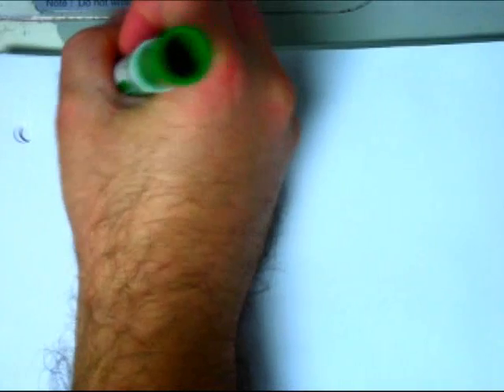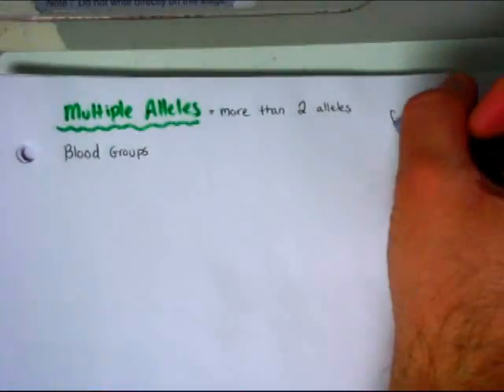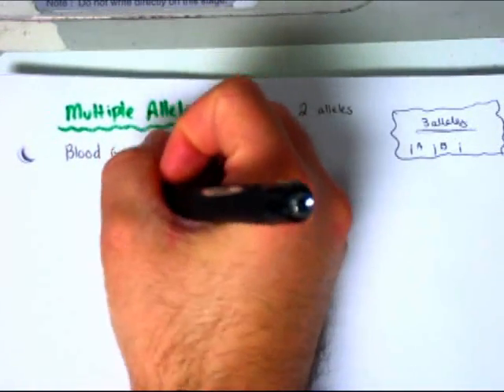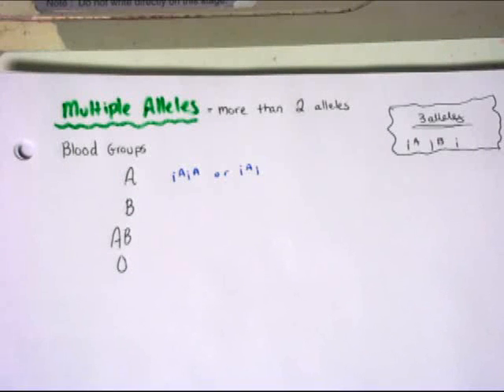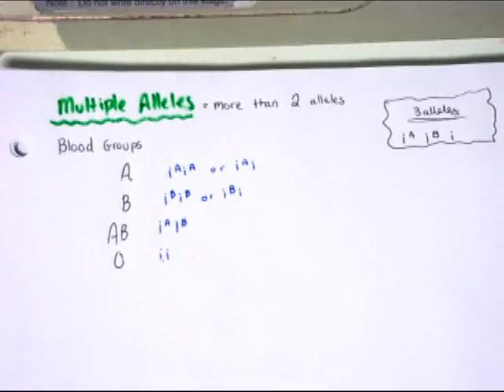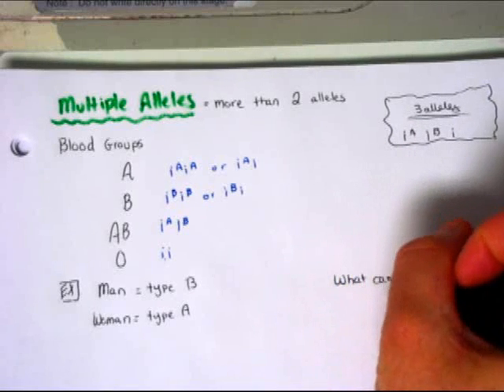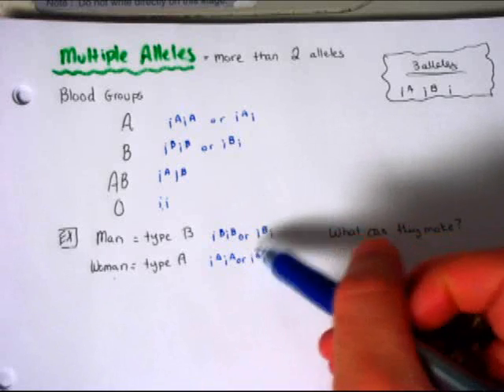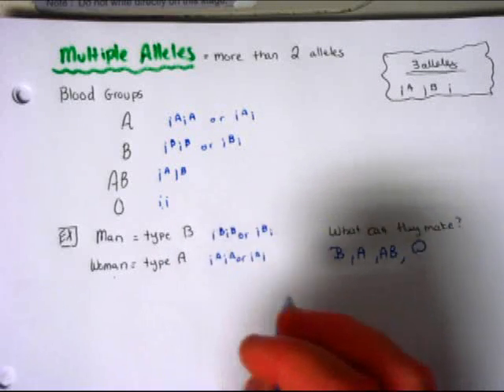AP Biology 10.28 part 3